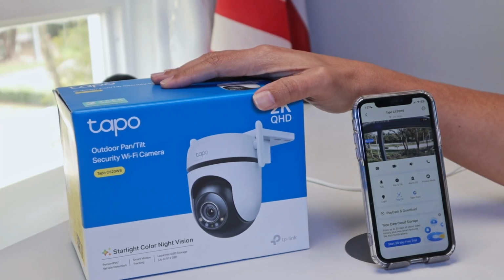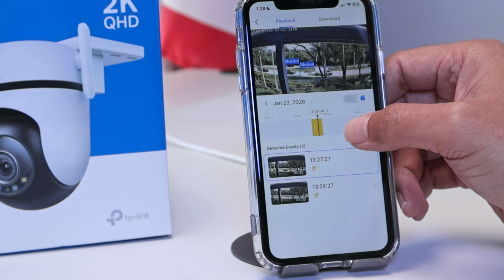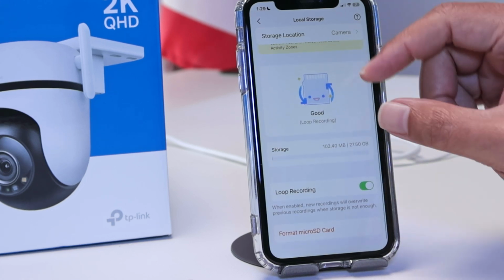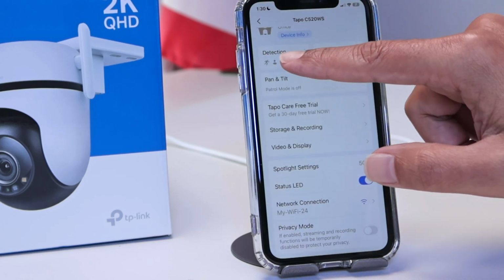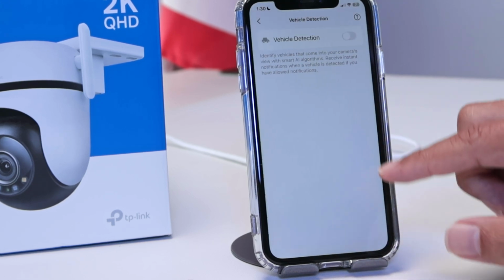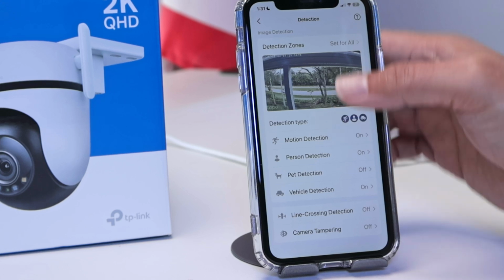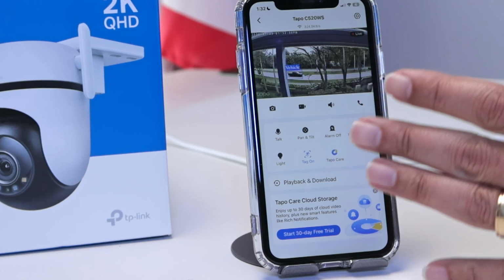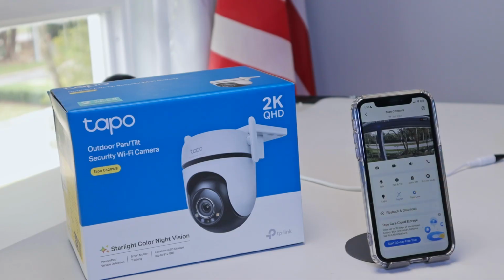Tapo C520WS Not Recording? Try This Quick Fix!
Tapo C520WS Not Recording? Fix SD Card, Schedule & Detection Settings

If your Tapo C520WS is not recording, this video walks you step-by-step through all the real reasons why recordings fail and how to fix them fast.
Whether your Tapo camera is not saving videos, motion events are missing, or playback shows nothing, this guide covers SD card issues, recording schedule, detection zones, sensitivity, and tagging — all based on real troubleshooting.

This solution works not only for the Tapo C520WS, but also for most Tapo security cameras.

✅ What you’ll learn in this video:

Why Tapo C520WS is not recording to SD card

How to check local storage vs cloud recording

How to verify SD card status, formatting & loop recording

How to fix recording schedule problems

How to configure motion, person, pet & vehicle detection

How detection zones & sensitivity affect recording

How to use tags to confirm motion is triggering recordings

Why bad SD cards cause no recordings at all

⚠️ No SD card = No recording
Make sure you’re using a high-quality microSD card, properly formatted inside the Tapo app.

Timestamps
00:00 Intro – Tapo C520WS Not Recording
00:17 Check SD Card or Cloud Storage
00:36 Playback Test (Confirm Recording)
01:11 Storage & Recording Settings
01:26 Loop Recording Explained
01:44 SD Card Formatting & Replacement
01:54 Recording Schedule Settings
02:18 Detection Zones Setup
02:44 Detection Types Explained
03:20 Sensitivity Adjustment
03:41 Testing Motion Detection
04:05 Using Tags to Confirm Recording
04:39 Playback Verification
05:17 Common Mistakes & Final Checklist
06:00 Works for All Tapo Cameras